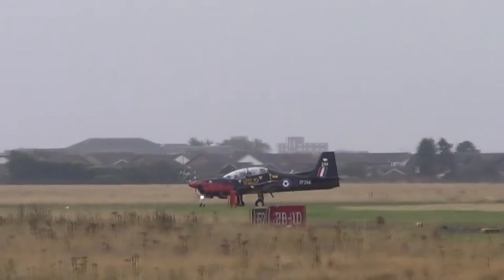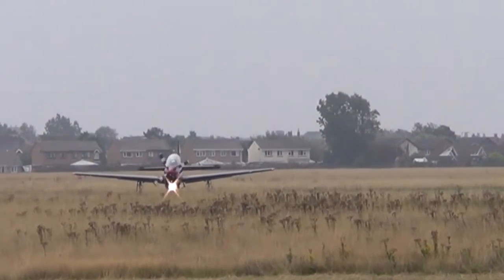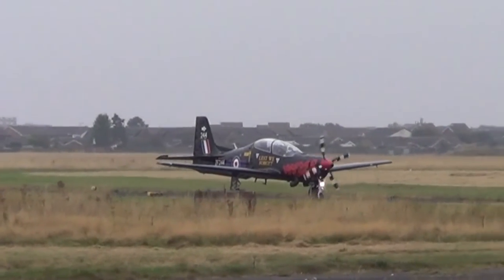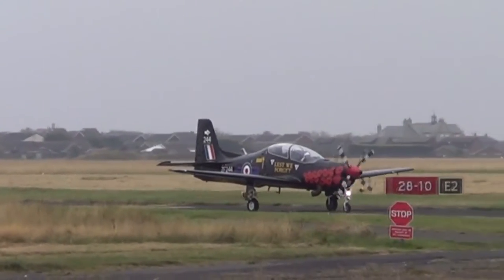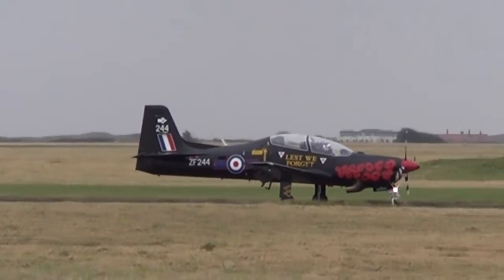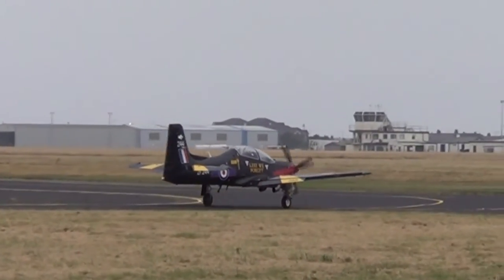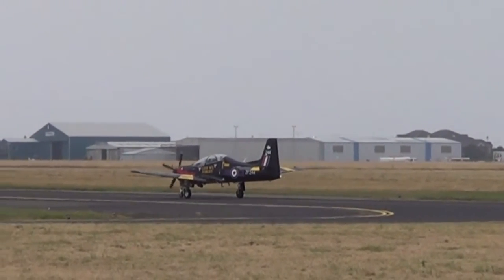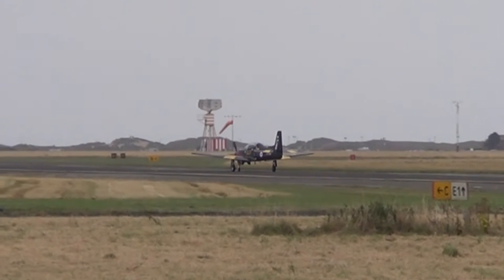RAF 'Poppy Tucano' ZF244 'Lest we forget' 100th anniversary of WW1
A bit more Blackpool airport archive. this time the 'Poppy Tucano' coming into land for Blackpool air show.

A significant anniversary to be marked in 2014 is the 100th anniversary of the commencement of World War I, and this is reflected by the colour scheme carried by this season’s Royal Air Force Tucano display aircraft, ZF140, representing No. 1 Flying Training School based at RAF Linton-on-Ouse.  With no budget to paint the aircraft in its entirety, simpler, yet hugely effective, artwork was designed to add to and complement the existing markings.  The poppies and ‘Lest we forget’ titles certainly stand out on the aircraft, and Flight Lieutenant Dave Kirby’s routine shows them off to great effect.